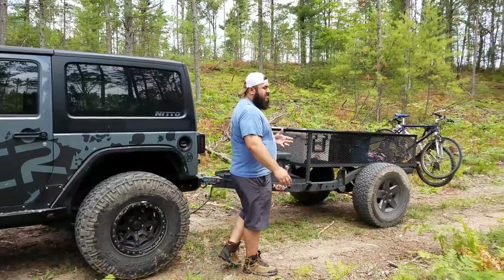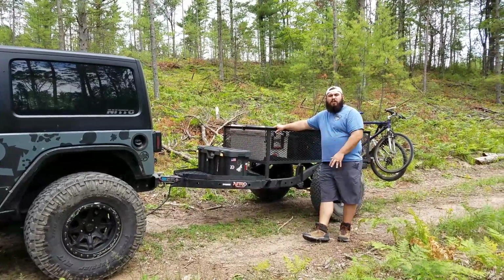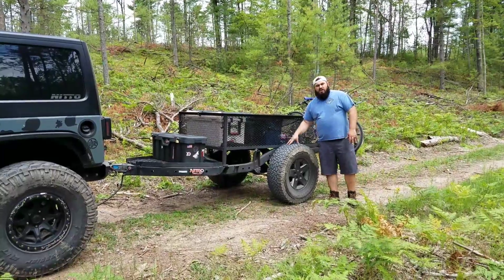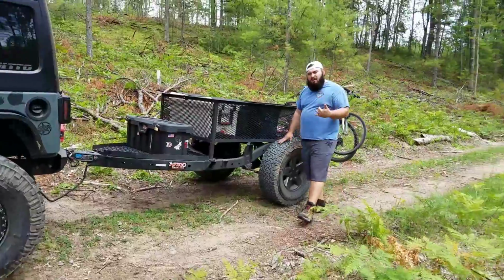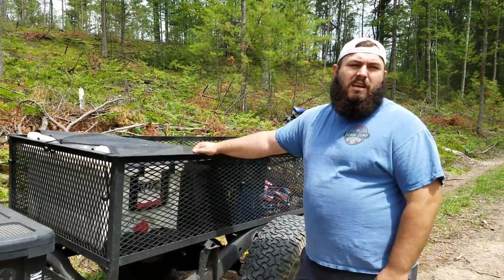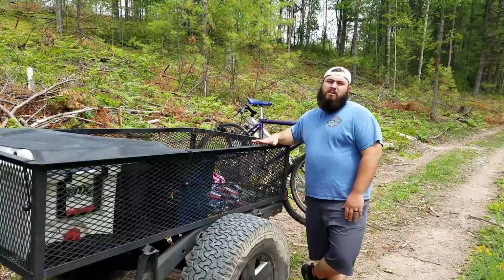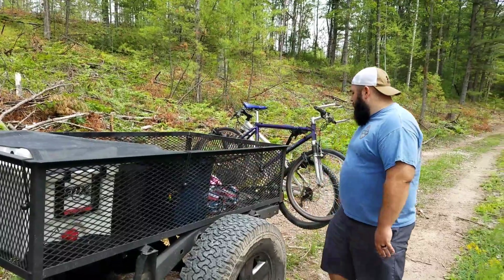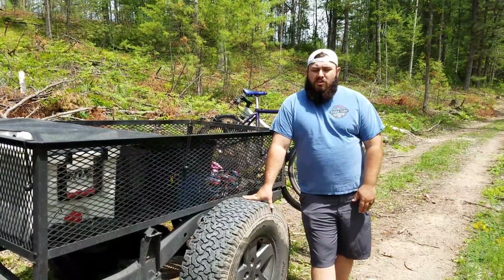Northen Michigan Overlanding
Bubba Vlog Episode 2